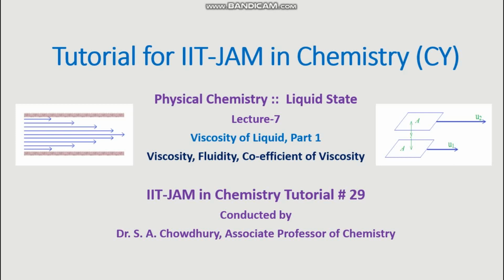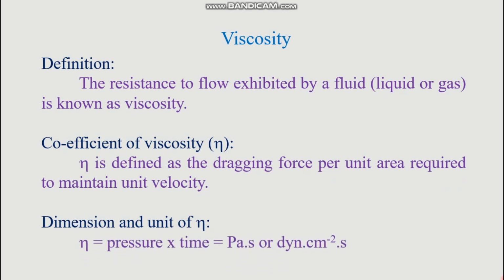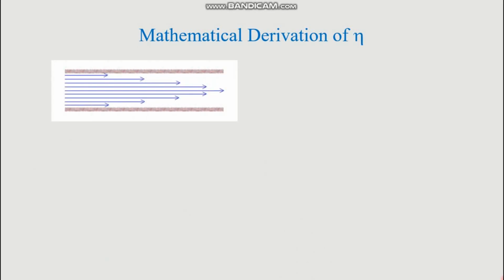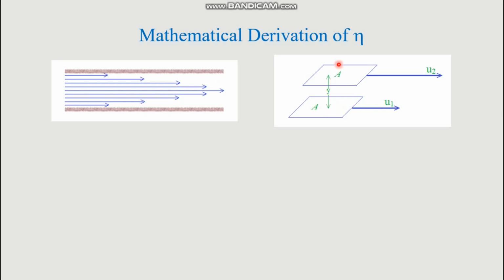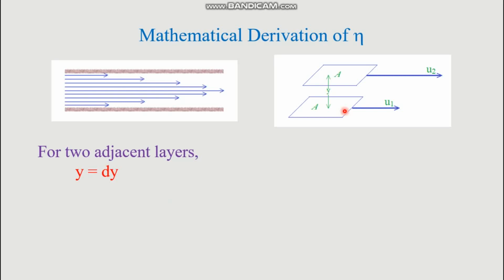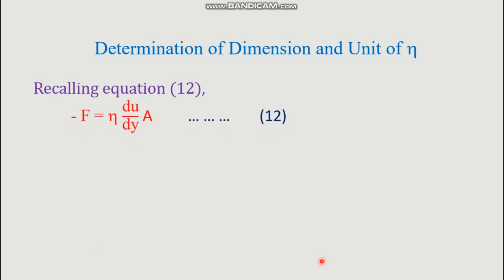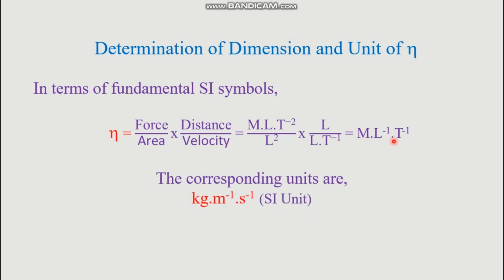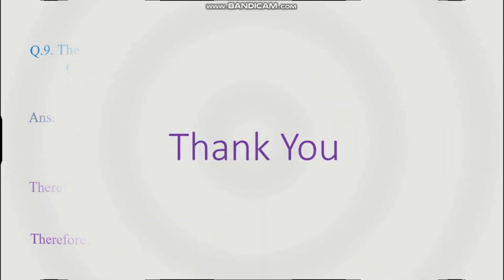IIT-JAM Chemistry Tutorial#29: Liquid State: L-6: Viscosity, Fluidity, Viscosity Coefficient, Unit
Click below for the complete playlist of IIT-JAM in Chemistry tutorial

Liquid State: Lecture 7: Viscosity, Part 1: Viscosity, Fluidity, Viscosity Coefficient, Unit and Dimension of Viscosity Coefficient